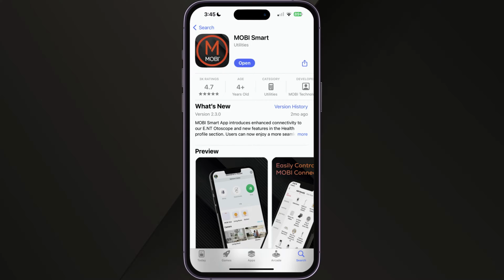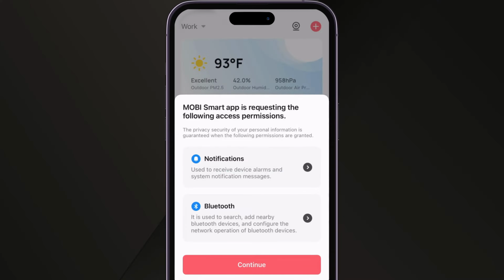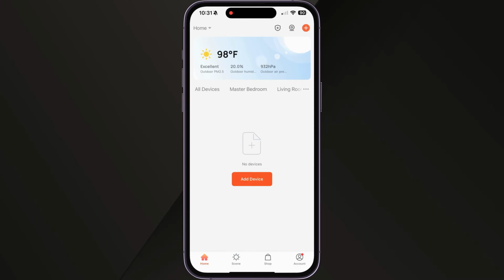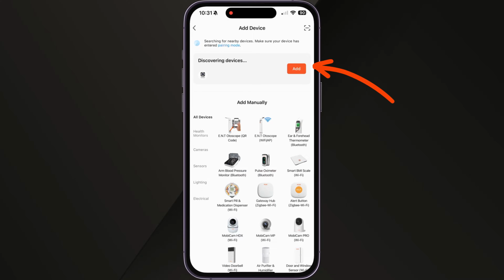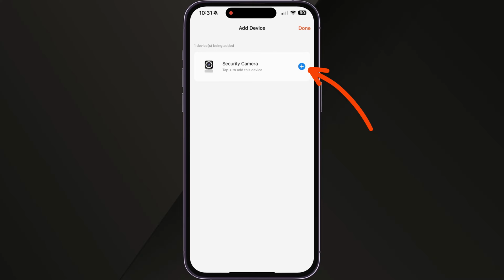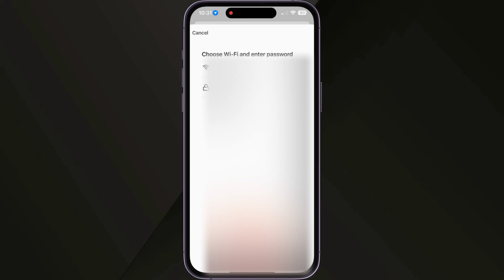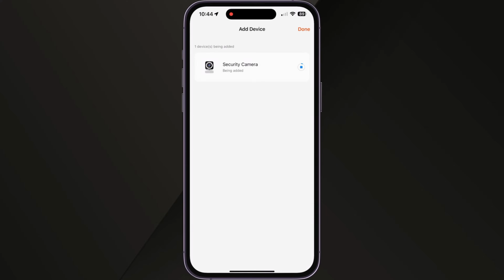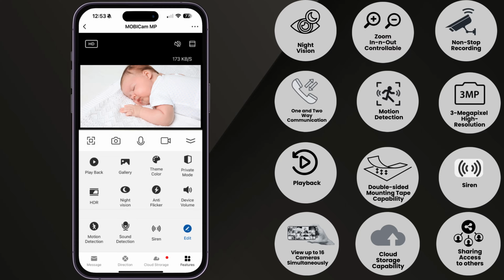MobiCam Multi-Purpose Smart Monitoring Camera | Setup & Features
The MobiCam MP Smart Baby &amp; Nursery Monitoring Camera with Dual band and BLE Connectivity offers quick setup in under 30 seconds and dual-band Wi-Fi for seamless connectivity on both 2.4GHz and 5.0GHz networks. It supports easy installation with mounting options for wall, ceiling, or shelf, and allows you to view live footage from your phone. Stay informed with real-time motion alerts and powerful 40ft night vision. Its 3-megapixel lens and 1280P resolution ensure sharp, clear images, while the 90-degree field of view covers more area. The camera also features two-way audio, an interchangeable 30ft power cord, and a UL-certified AC adapter. For added flexibility, choose between optional cloud or local storage, and expand your system with up to 100 additional cameras. View up to 16 cameras simultaneously from multiple locations for comprehensive security coverage. The MobiCam MP makes monitoring simple and effective.